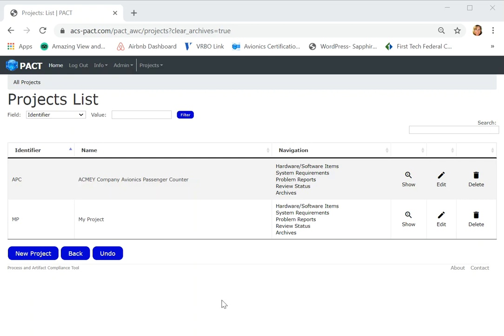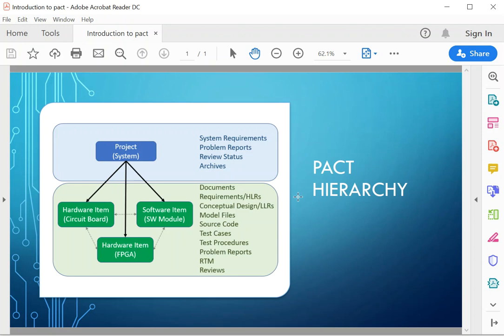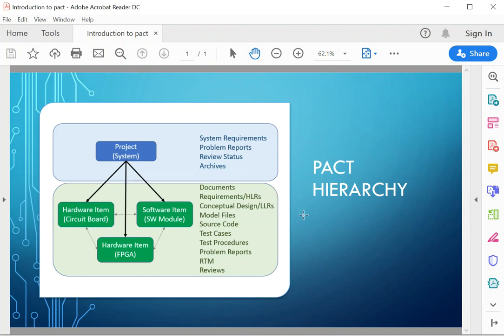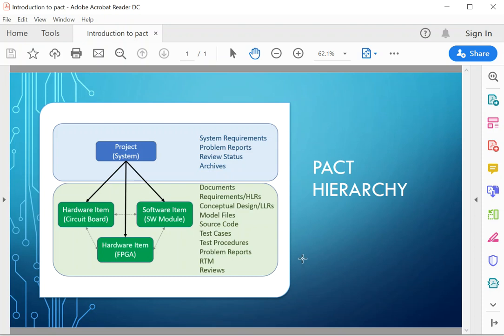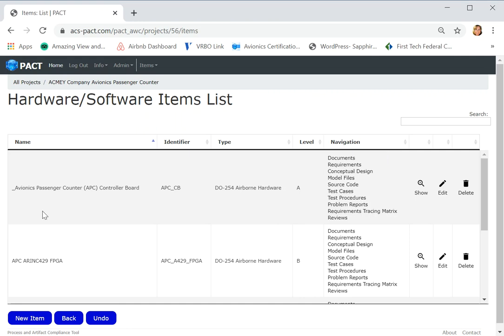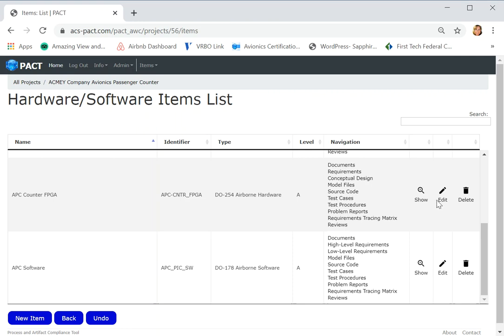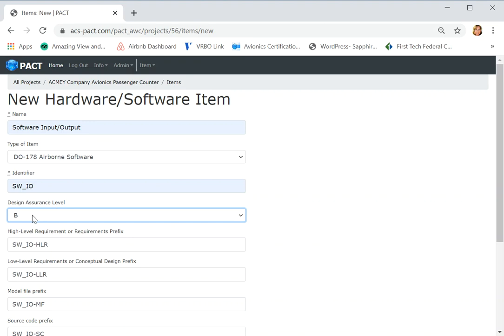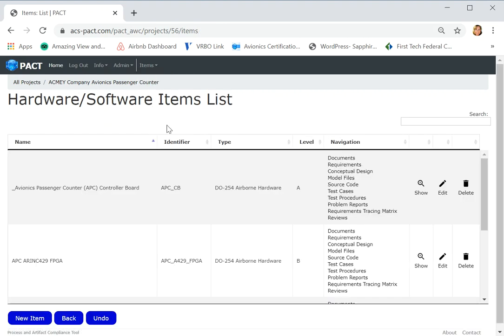6. An Overview of Hardware and Software items in PACT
This video describes how to set up and manage Hardware and Software Item programs (i.e. DO-254 and DO-178C) in PACT, the industry's newest and best resource for DO-254 and DO-178C program development.